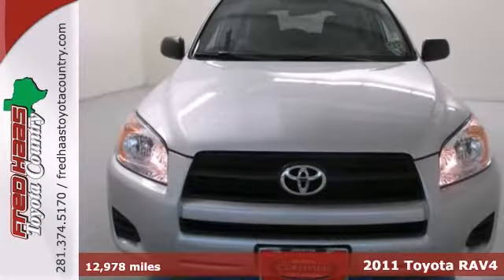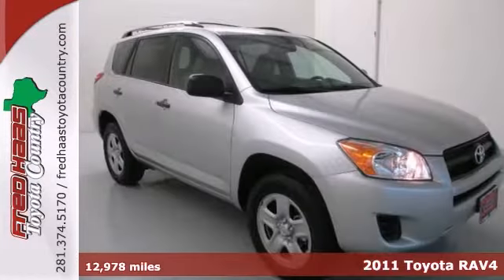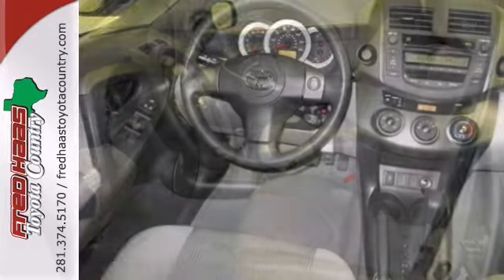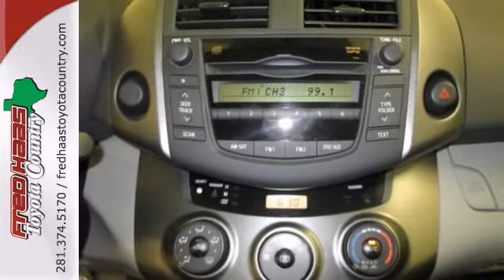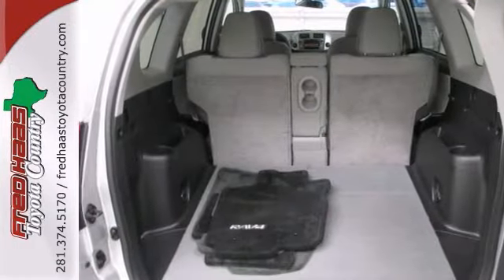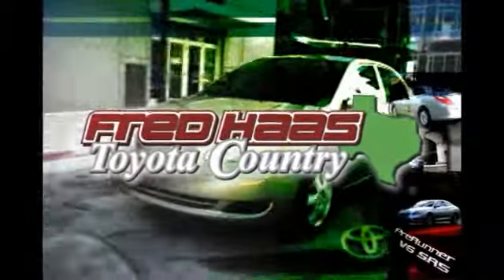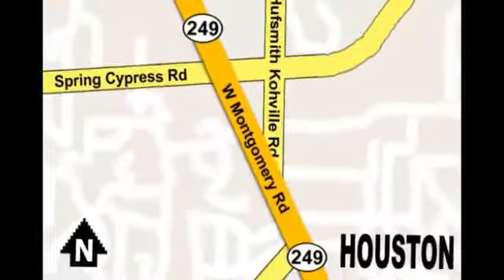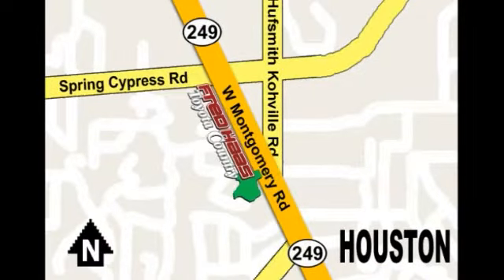2011 Toyota RAV4 Houston TX Spring, TX BW102193P - SOLD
Year: 2011
Make: Toyota
Model: RAV4
Trim: SUV
Engine: 2.5L DOHC SFI 16-valve dual VVT-i 4-cyl
Transmission: 4-Speed A/T
Color: Classic Silver Metallic
Interior: Ash
Mileage: 12978
Stock #: BW102193P
***FACTORY WARRANTY***, **ONE OWNER** & Clean CarFax History!! INCLUDES OUR EXCLUSIVE LTD LIFETIME WARRANTY!!! You won't find that anywhere but here, at Fred Haas Toyota! You don't have to worry about depreciation on this attractive 2011 Toyota RAV4! The guy before you got it all! What a guy! This RAV4 has plenty of passenger space and a hatch area with cargo room galore. Awarded Consumer Guide's rating of a Recommended Compact SUV in 2011. What are you waiting for? Call or come by today! ***For a no-hassle experience contact the Fred Haas Toyota Country Internet Team to honor this special internet price *** Our commitment to customer service is second to none. We are dedicated to giving our customers the best internet buying experience possible. Our primary concern is the satisfaction of our customers. Need to trade up? We also offer one of the most comprehensive parts and service departments in the automotive industry! We are located on the south bound feeder road of S.H. 249 between Spring-Cypress & Jones Road. Just 10 minutes north of the beltway or 5 minutes north of 1960!

Address:
22435 Tomball Parkway